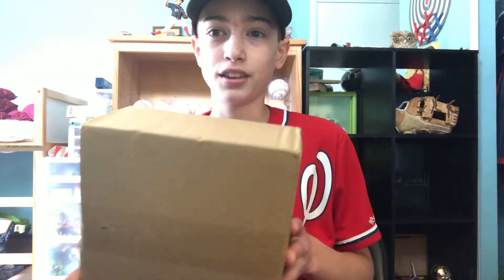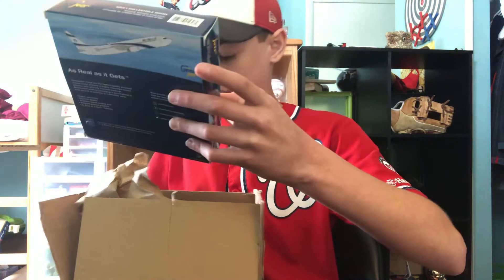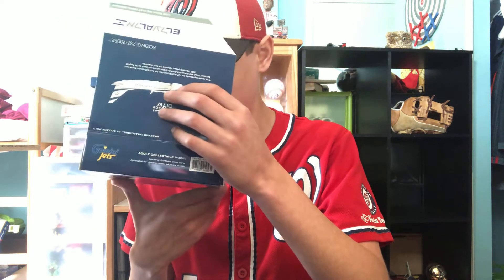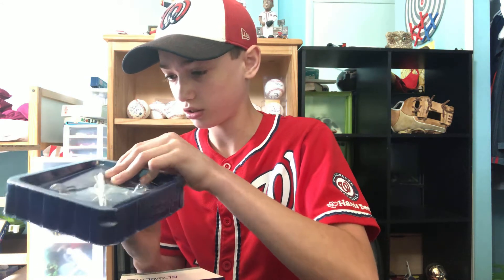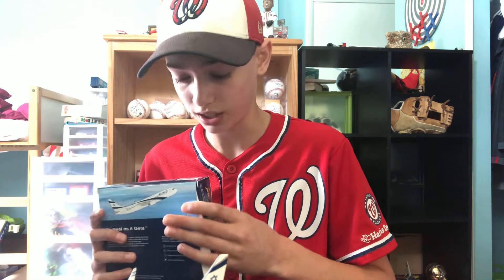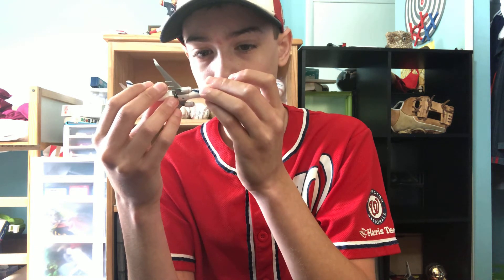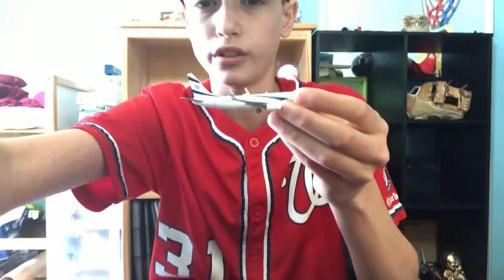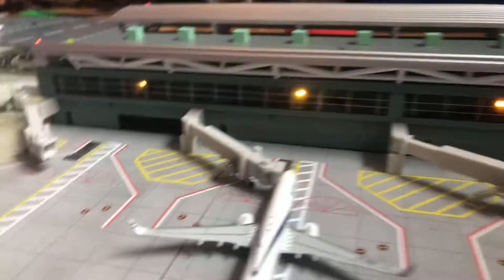Unboxing the 1:400 Gemini Jets El Al Boeing 737-900ER